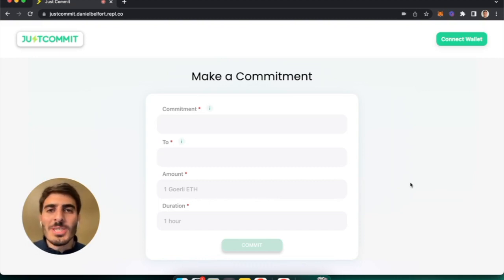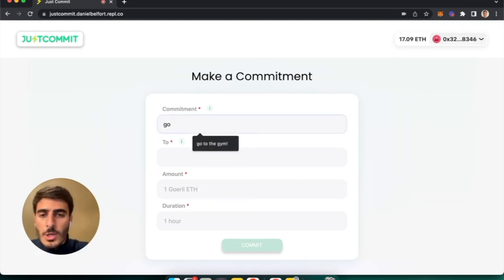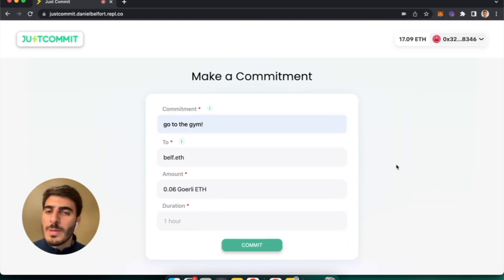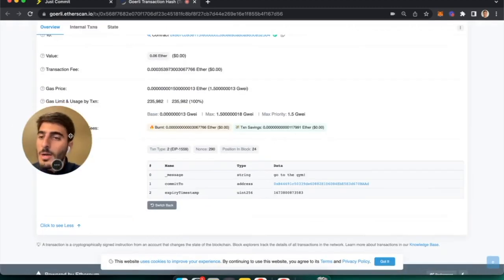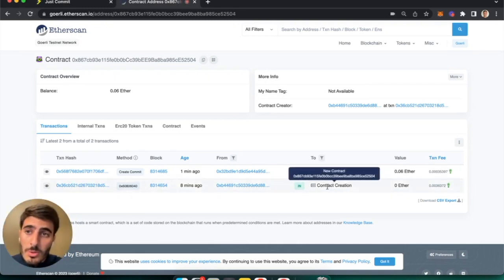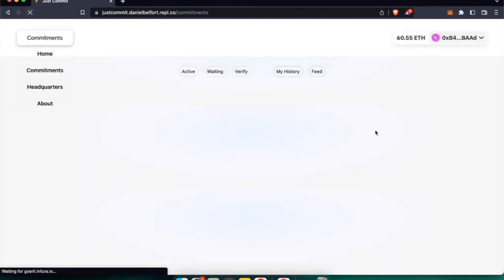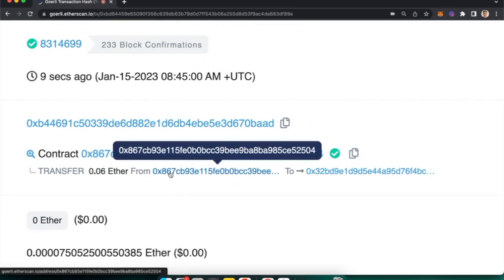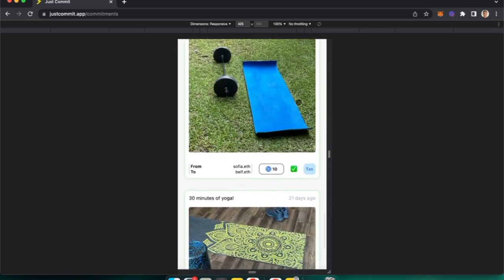Just Commit ⚡ Technical Demo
End-to-end proof of concept of the dApp (January 2023)